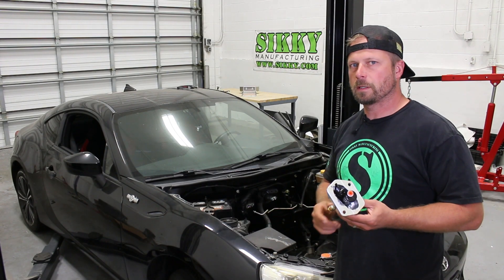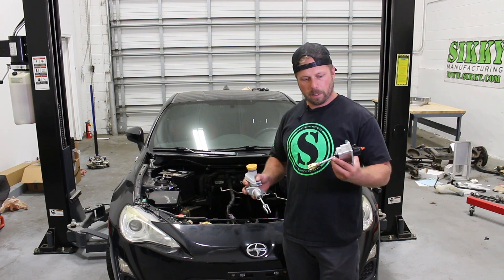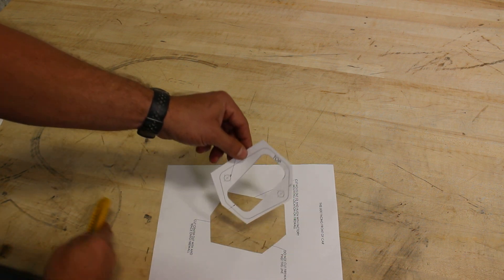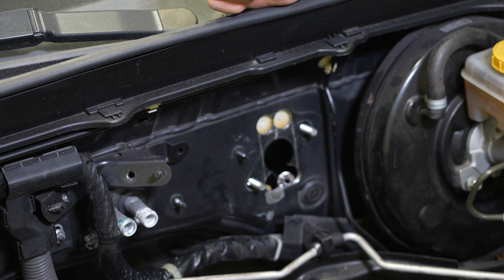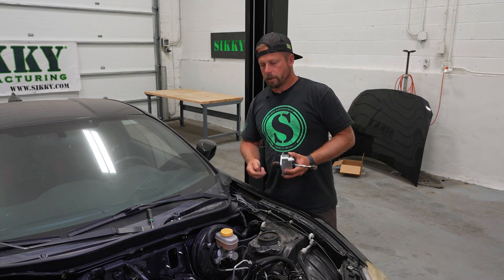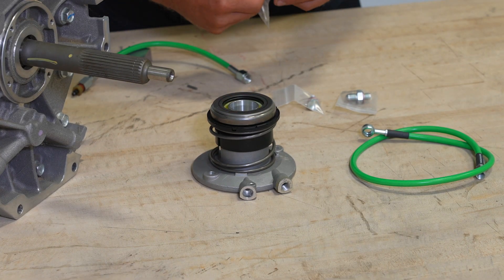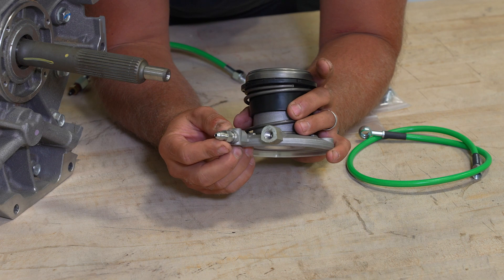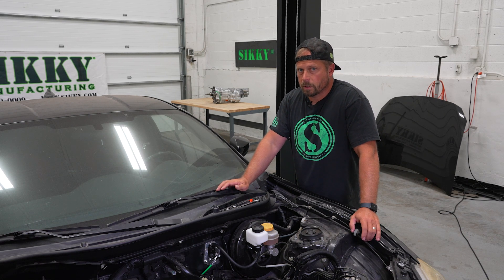FRS / BRZ Clutch Master Cylinder Upgrade Install, Step by Step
James shows you an in depth step by step installation of the Sikky upgraded clutch master cylinder for the Scion FRS and Subaru BRZ.  This master cylinder is an excellent upgrade weather your still running the OEM engine and transmission or you are swapping out to an LS V8 engine.  This upgrade increases the diameter of the clutch master cylinder while also creating more room in the engine compartment by the firewall.  This Clutch Master Cylinder Kit will make upgrading easy.   Learn more about this product